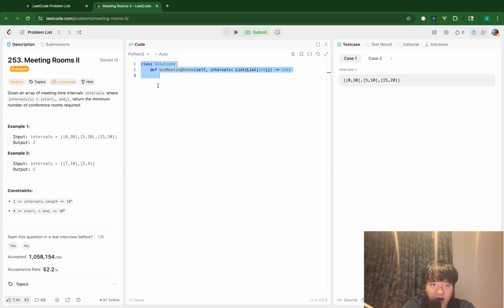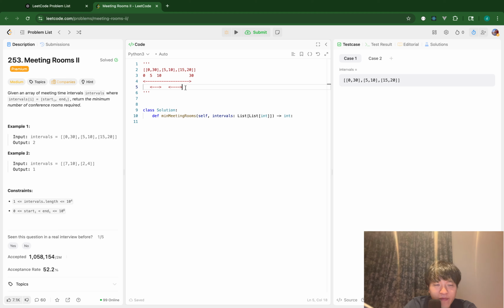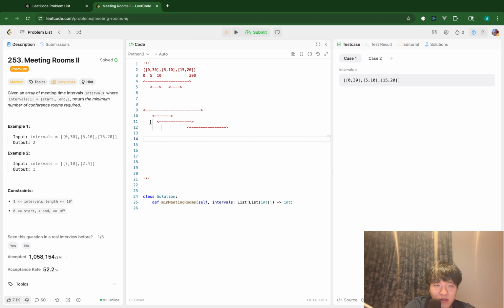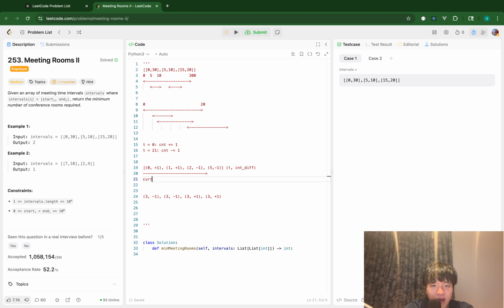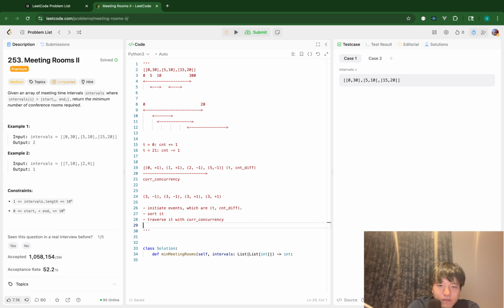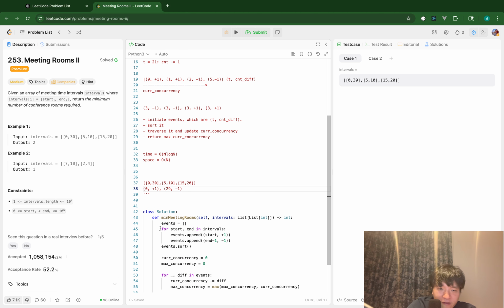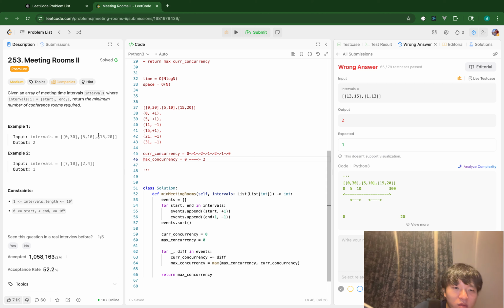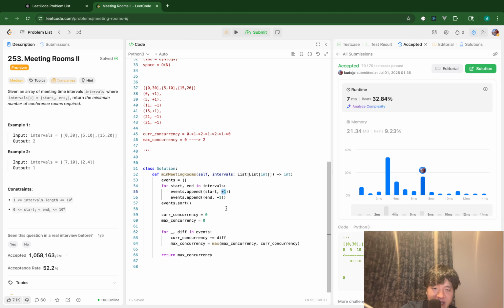Meeting Rooms II (1/2) # solved with sorting + line sweep.